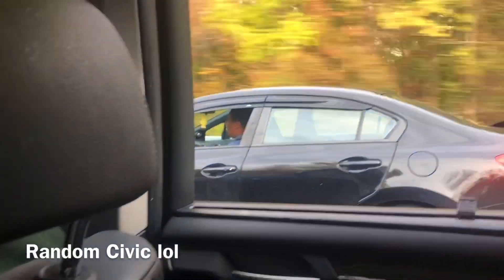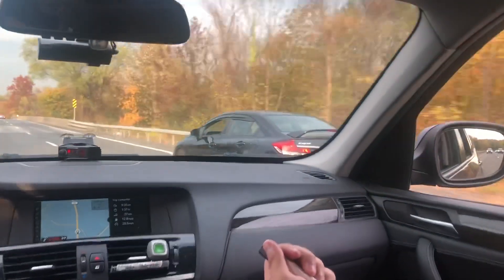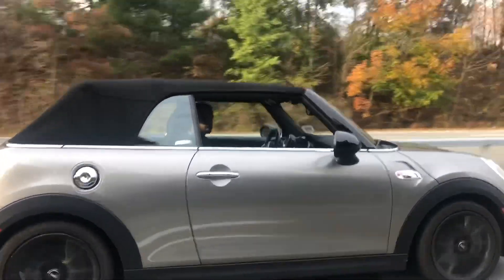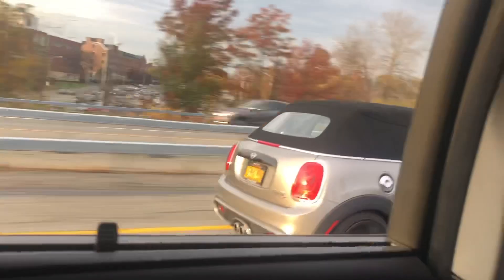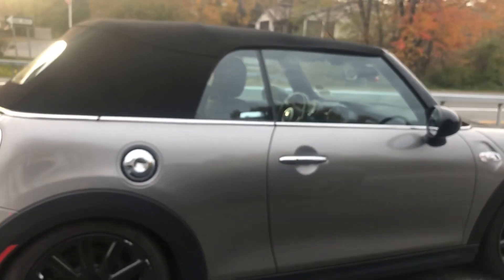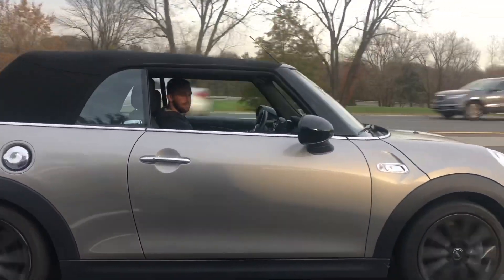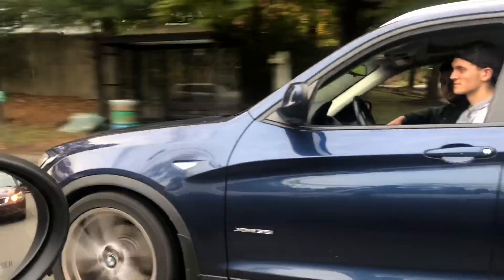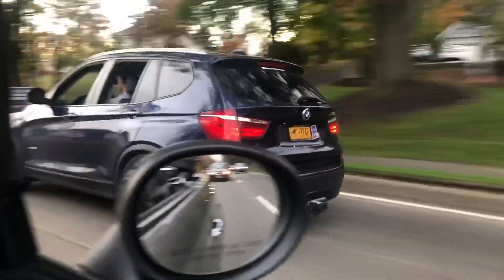N55 BMW X3 vs Mini Cooper S, CLOSE RACES!!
Racing my buddy Brandon with a bunch of people in my X3 vs his Mini Cooper. These races were honestly really fun sometimes it’s not about going a billion mph lol. The X3 has a downpipe and a tune and the Cooper is stock. ALL VIDEOS TAKEN BEFORE THE QUARANTINE